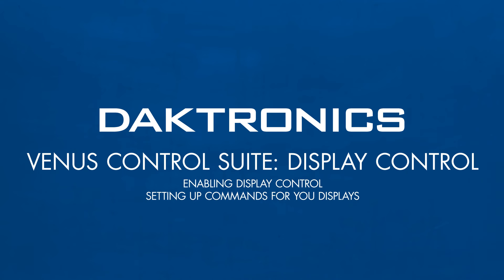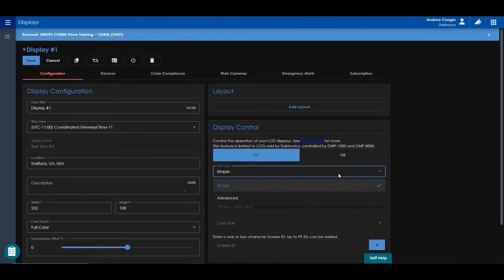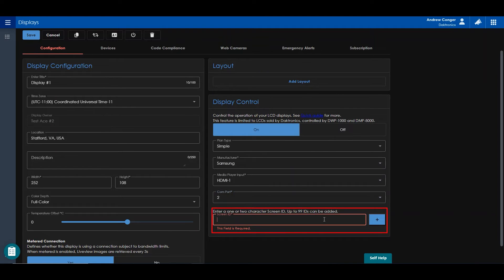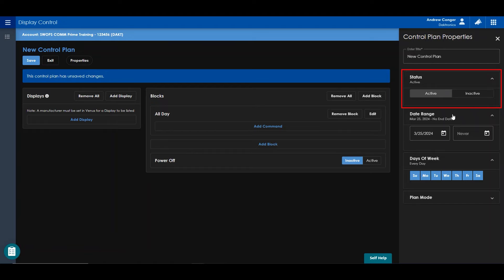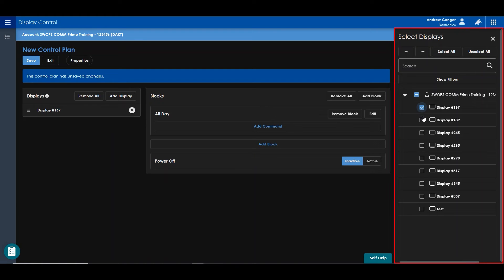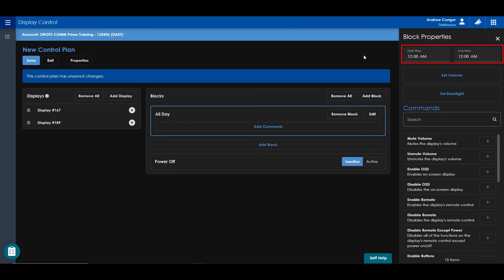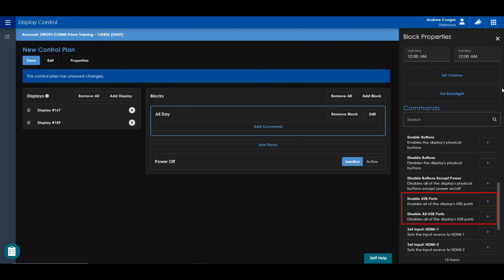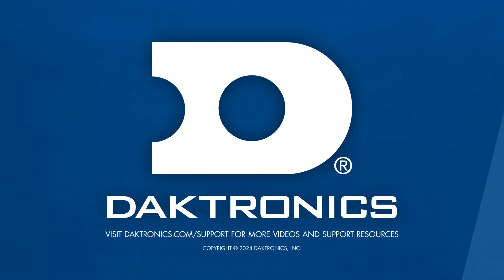Venus Control Suite: Display Control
This video will cover the Display Control app in Venus Control Suite. Enabling Display Control for your displays and setting up commands that will execute on your displays.